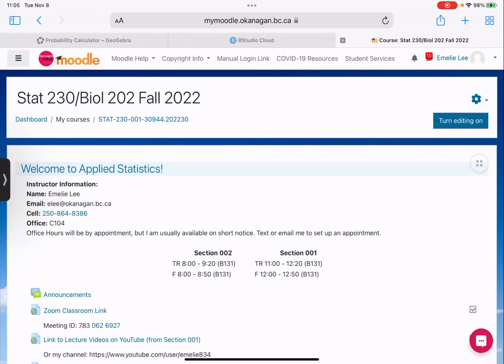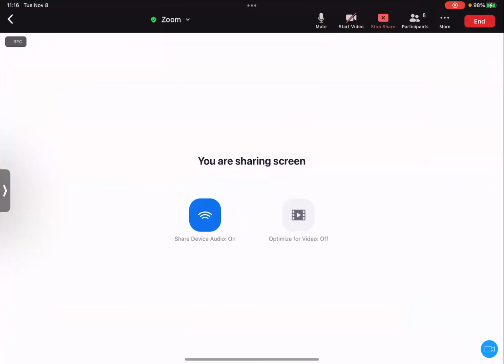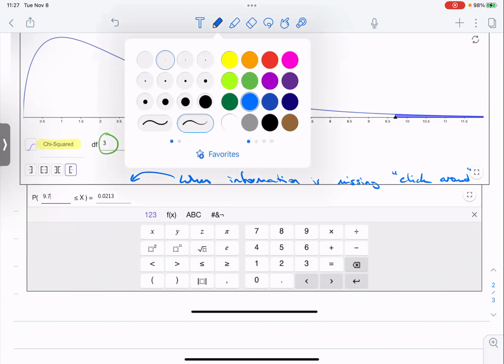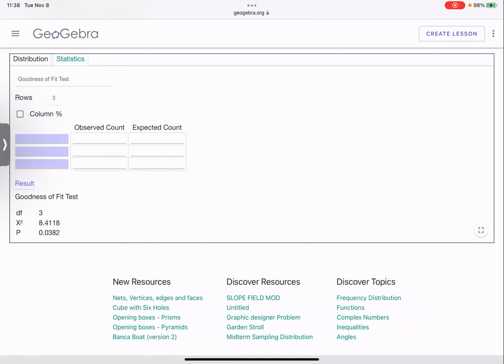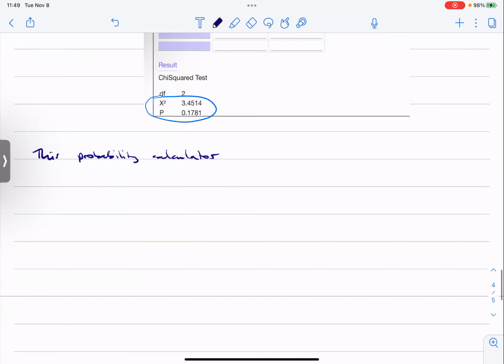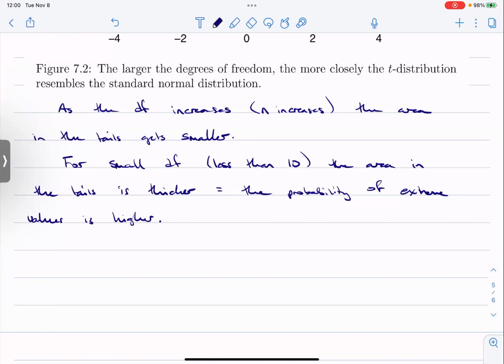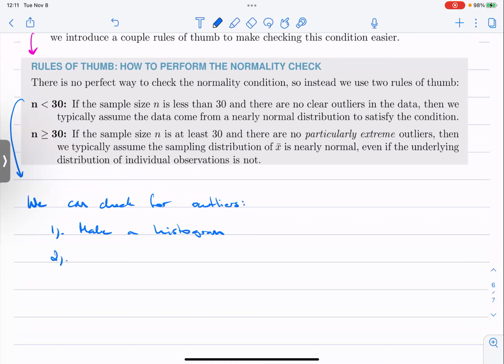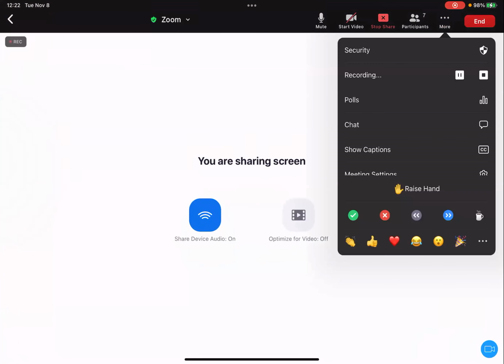Stat 230 Nov 8, 2022 (Chapter 7 Part 1)